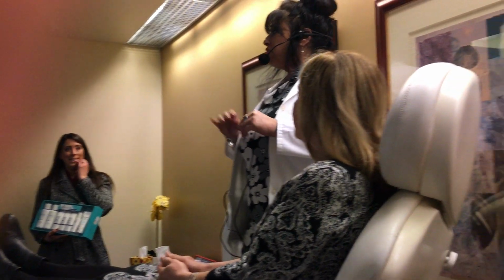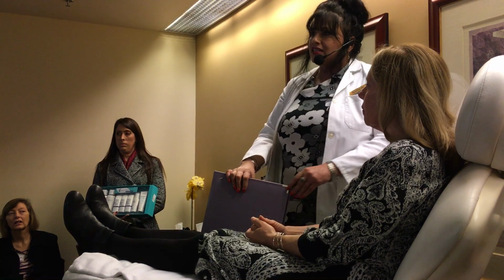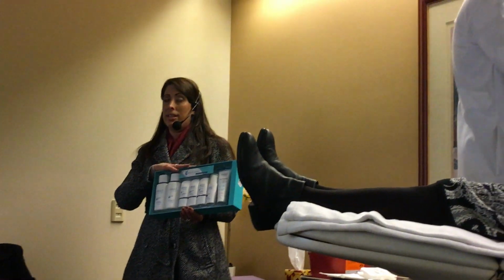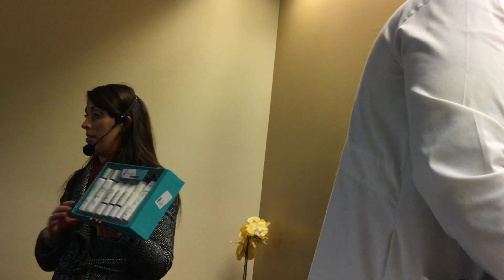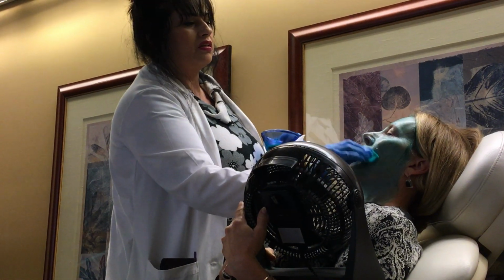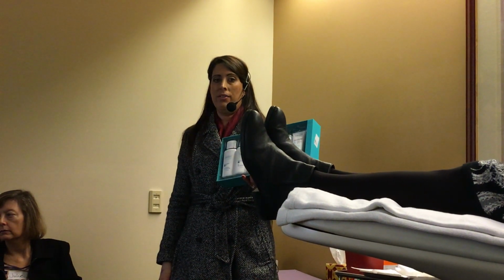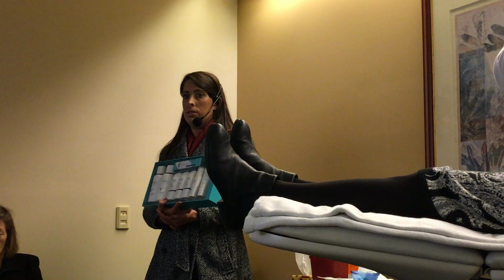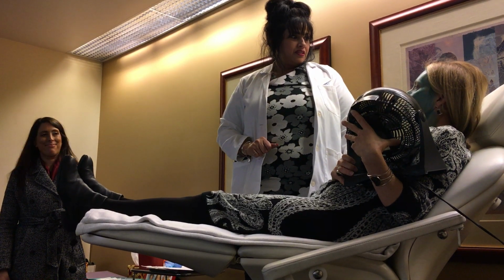30th Anniversary Gala: Obagi Blue Peel Demonstration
Certified Aesthetic Laser Nurse Roxanne Dorty, R.N., demonstrates the Obagi Blue Peel to a live audience at the 30th Anniversary Gala of the Arizona Eye Institute & Cosmetic Laser Center held on Feb. 22, 2019. Roxanne offers free consultations to help patients pinpoint the right procedure or treatment, from Botox to Obagi medical grade skin care, for the results they are seeking. or call for a consultation at .